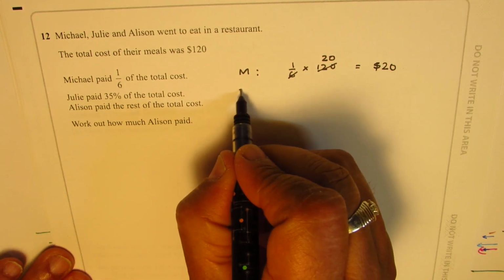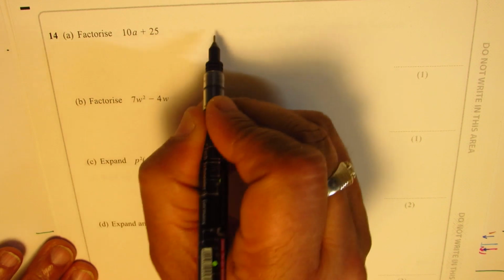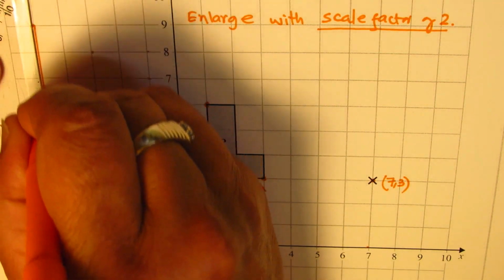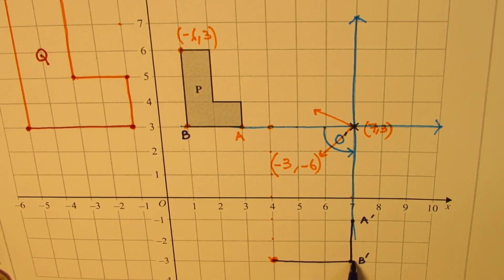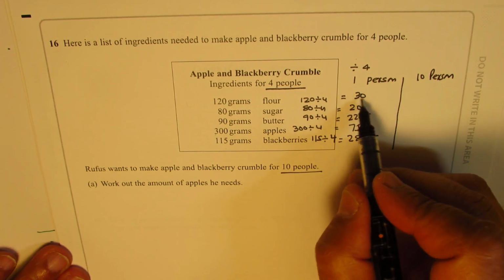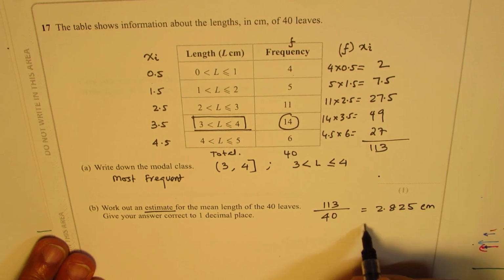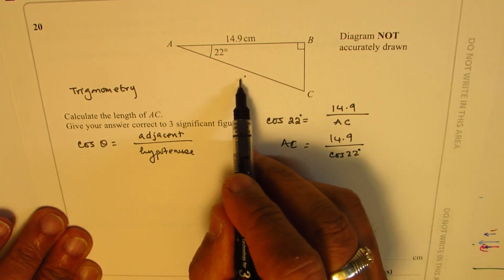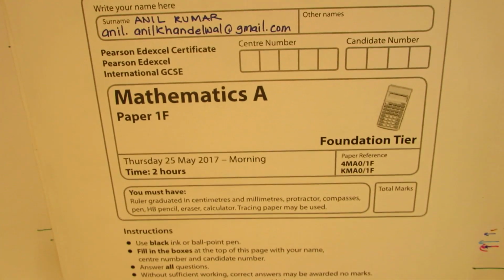Part 2 Foundation Mathematics IGCSE Past Paper May 2017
2017 Grade 9 EQAO Solved Test